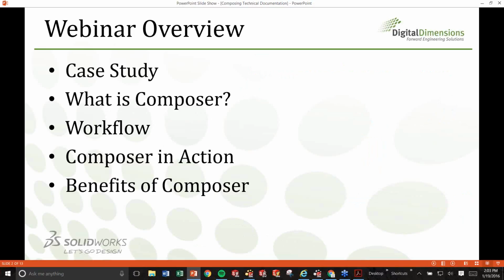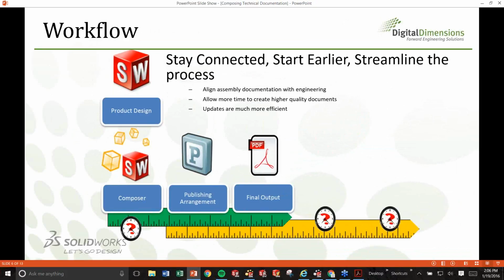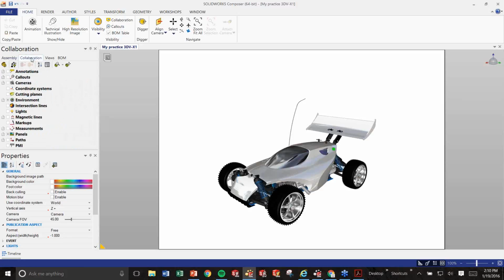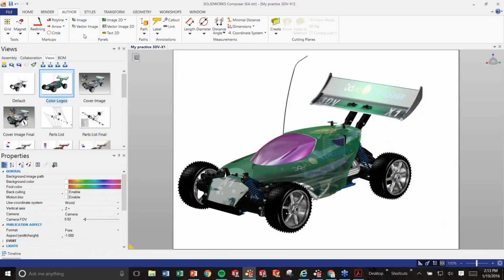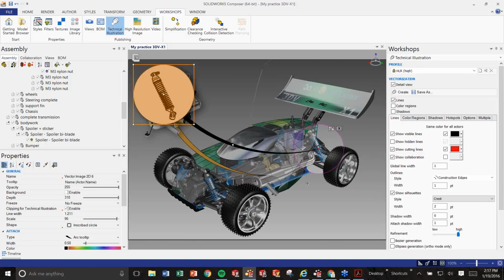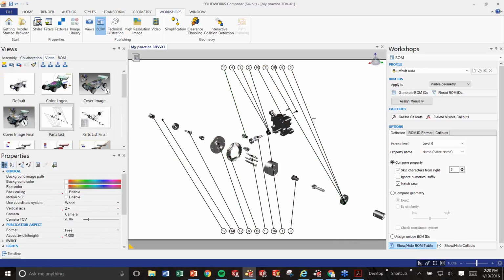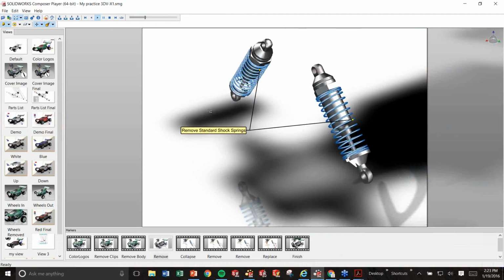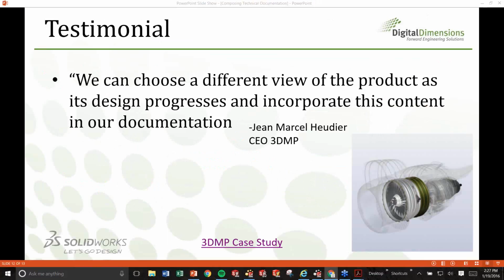Composing Technical Documentation